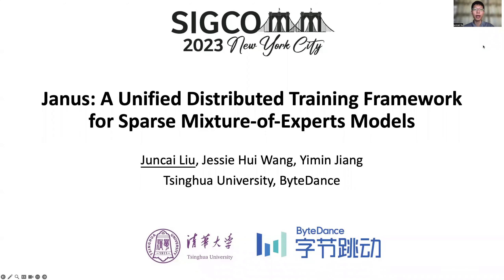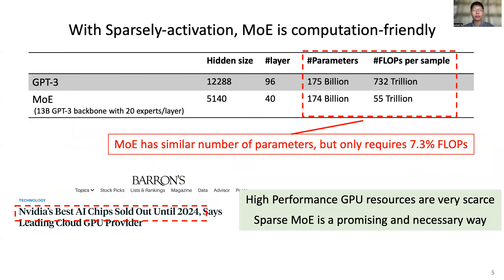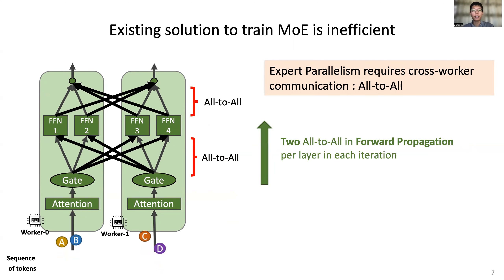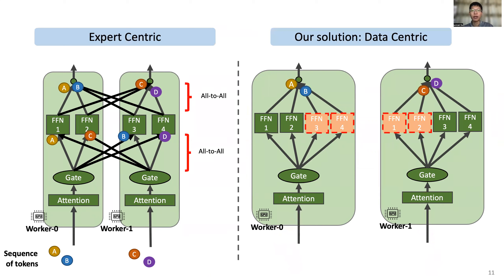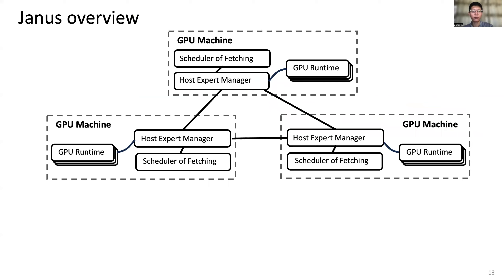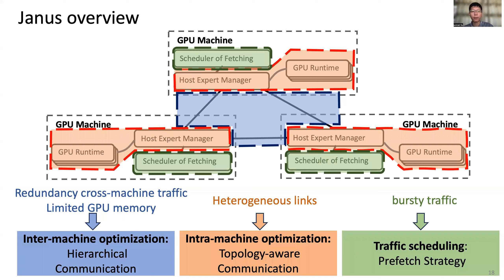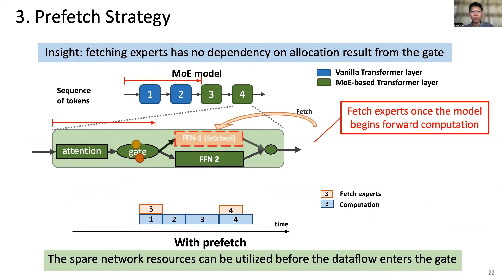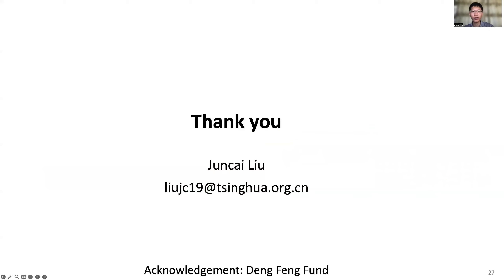Janus: A Unified Distributed Training Framework for Sparse Mixture-of-Experts Models (SIGCOMM'23 S8)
Session 8: On Inference